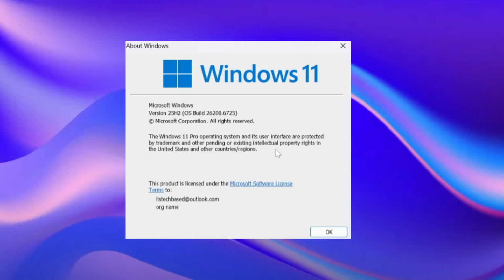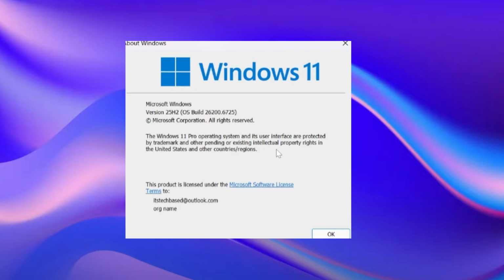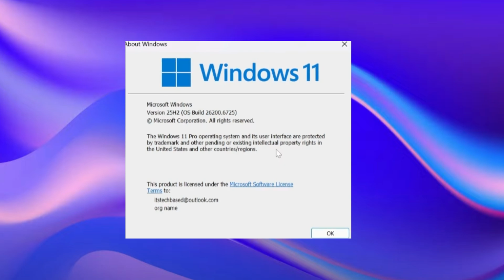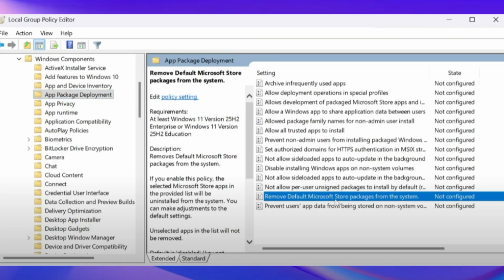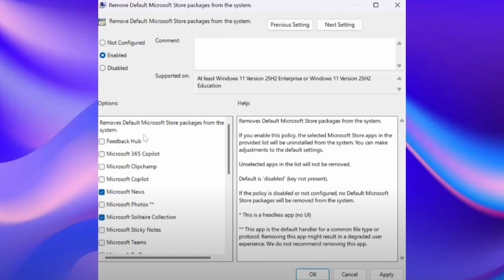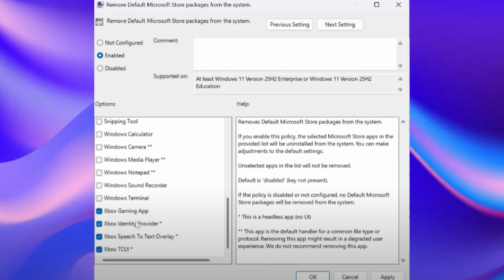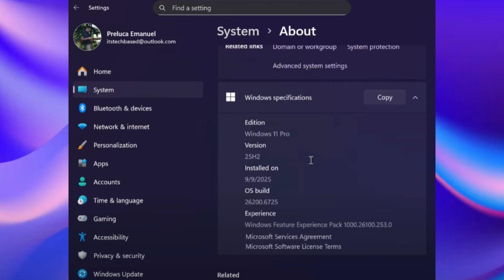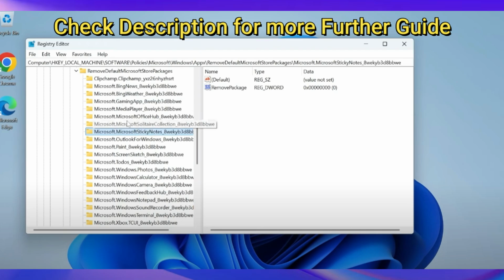How To Debloat Windows 11 25H2 Automatically! (NEW Hidden Feature)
About:

In this video, I’ll show you how to debloat Windows 11 25H2 automatically using the new hidden feature added in the latest build! 🧹
No scripts, no PowerShell commands — this is the easiest and safest way to remove bloatware, free up storage, and boost performance on your Windows 11 PC. 💻

By following this guide, you’ll get:
✅ Better performance & faster boot time
✅ More storage space
✅ A clean, distraction-free Windows experience

🚀 Works on: Windows 11 25H2 (Dev, Beta, and Official Release)
💡 Perfect for gaming, productivity, and daily use!

📌 Watch till the end to see how this automatic debloat feature works and how to enable it safely.